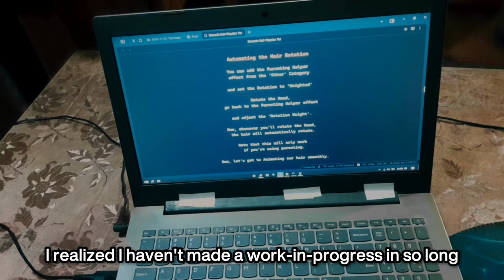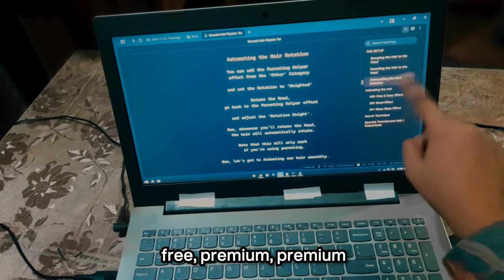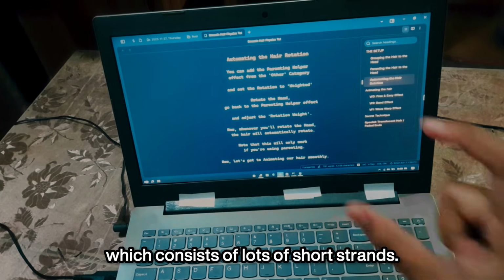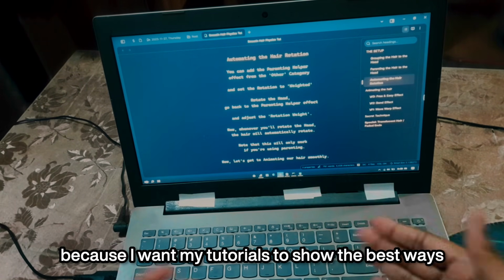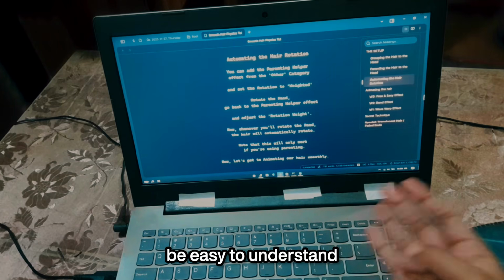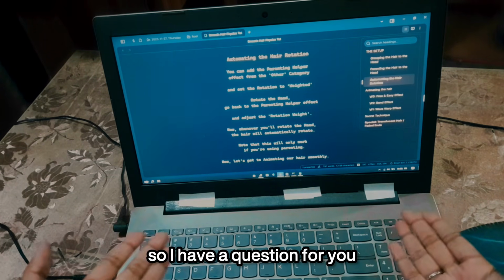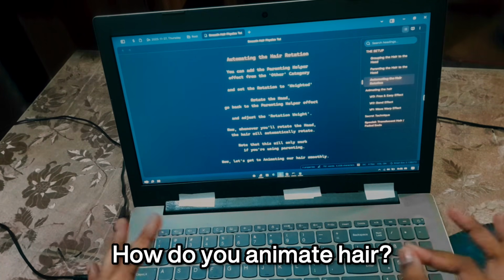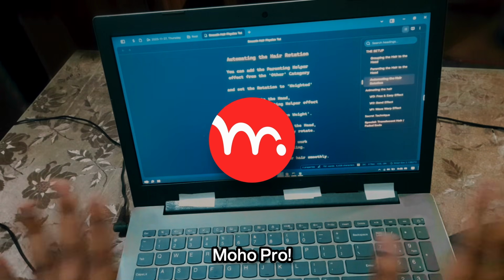Help Me Make the Perfect Hair Physics Tutorial + Big Updates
Transparent Update!

☎️ App displayed in the video: Obsidian

🕔 TIMESTAMPS:
00:00 Intro
00:05 Hair Physics Script Issues
01:00 Moho Pro & Second Channel Plans
01:38 Life Update: Passed Exams + More Time
02:05 Getting Into YouTube Shorts